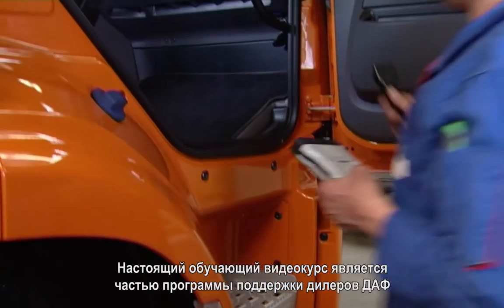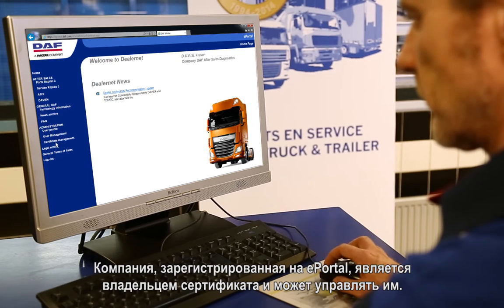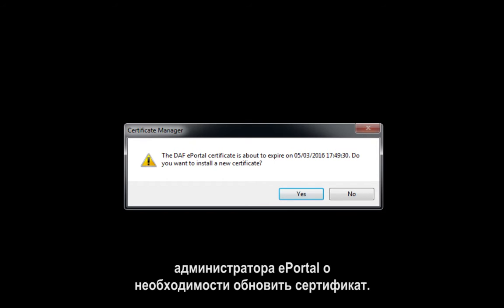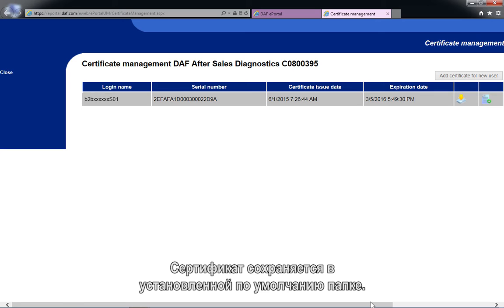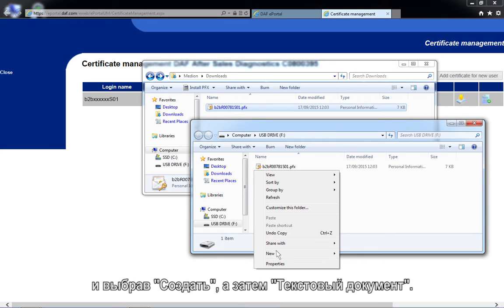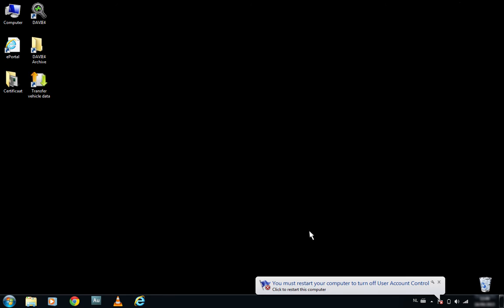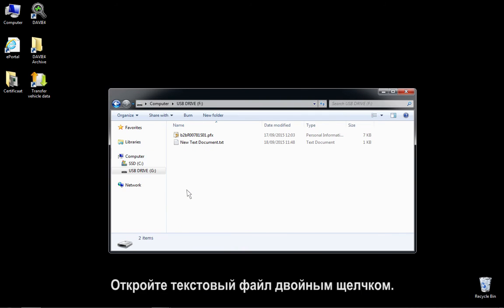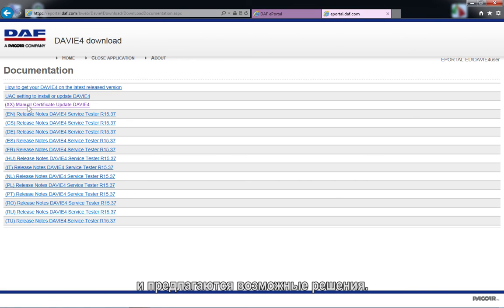DAVIE4 Certificate Management - русский